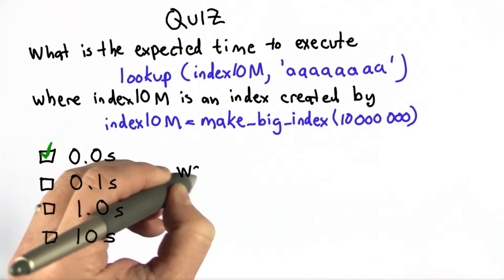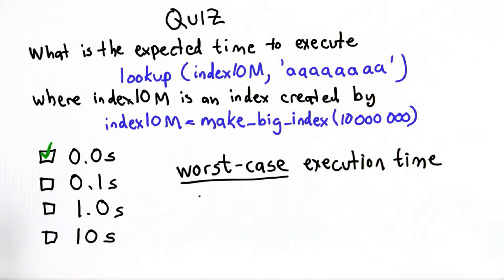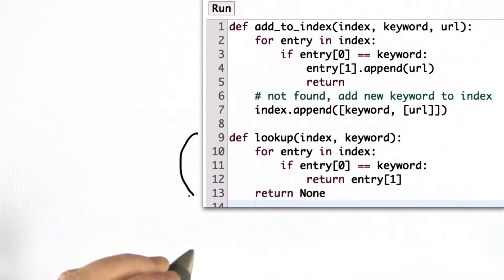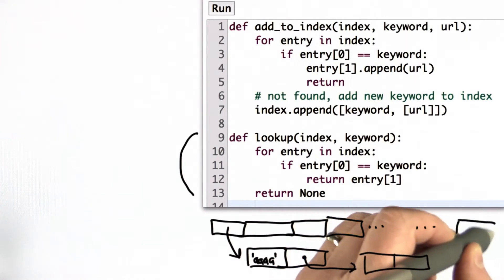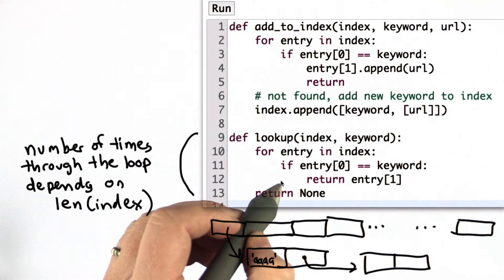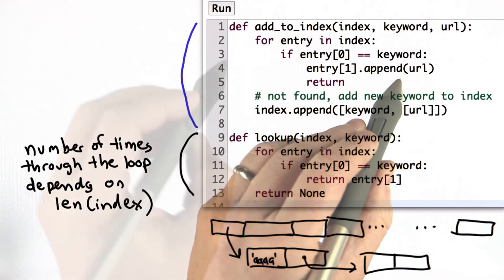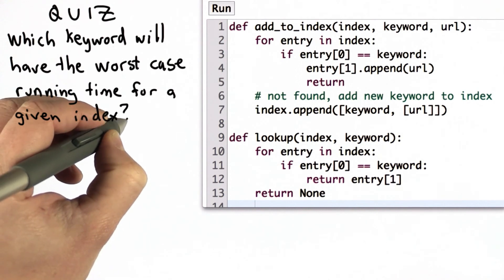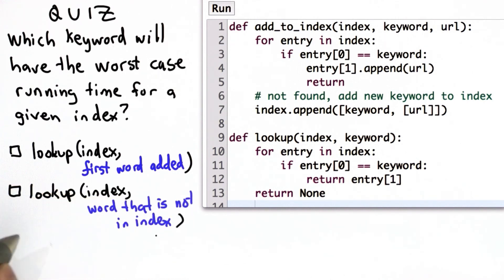Worst Case - CS101 - Udacity